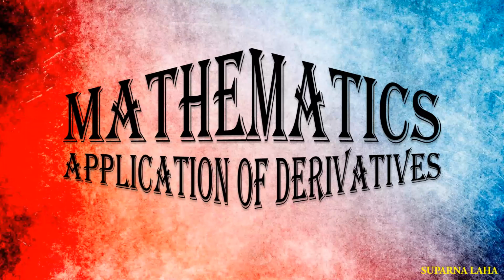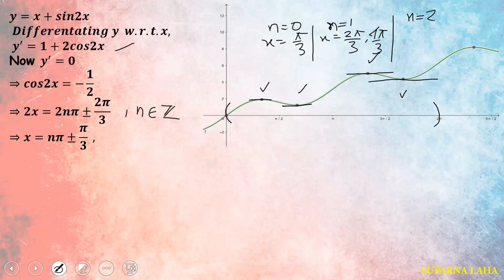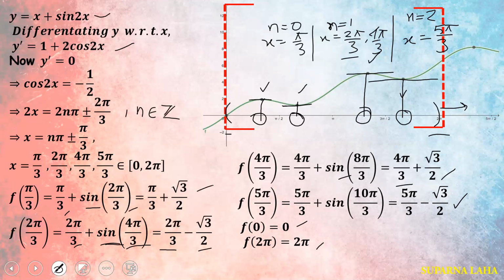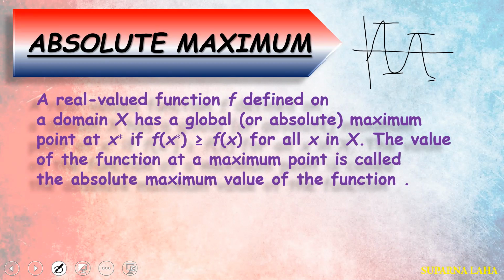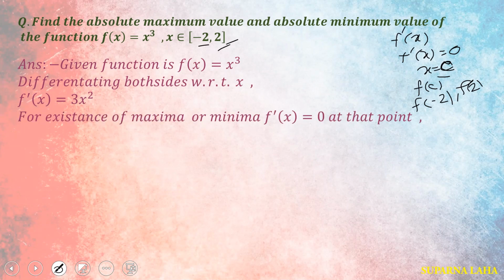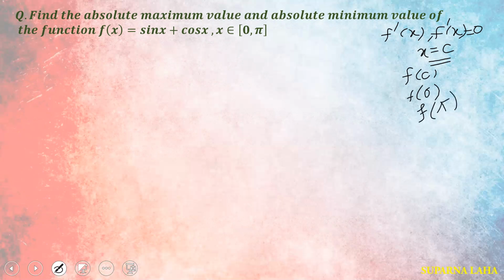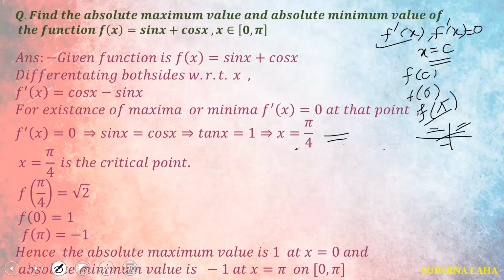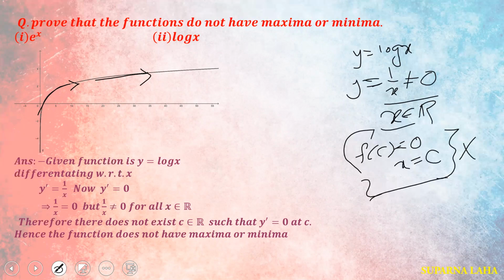ABSOLUTE MAXIMUM & ABSOLUTE MINIMUM VALUE [CBSE CLASS 12 MATHEMATICS]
MAXIMUM & MINIMUM VALUE IN CLOSED INTERVAL WITH SOME EXAMPLES